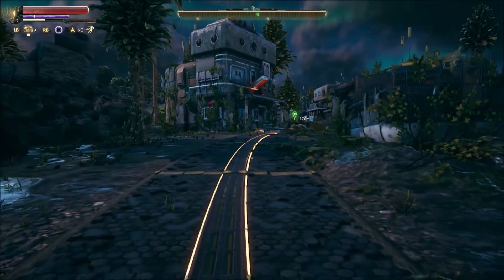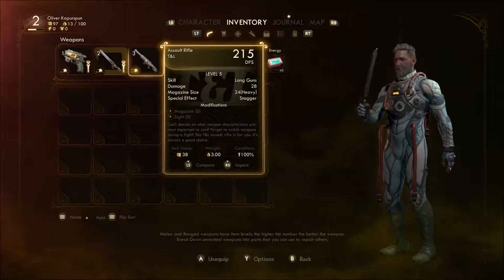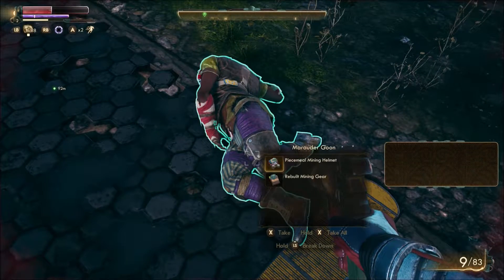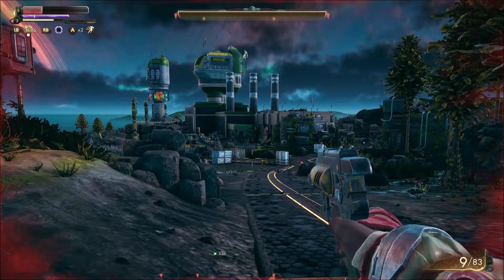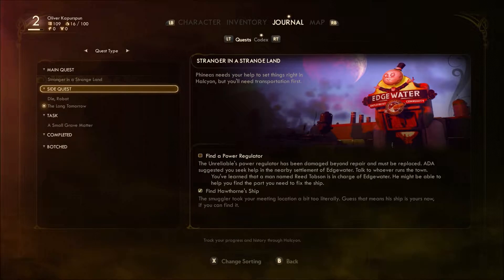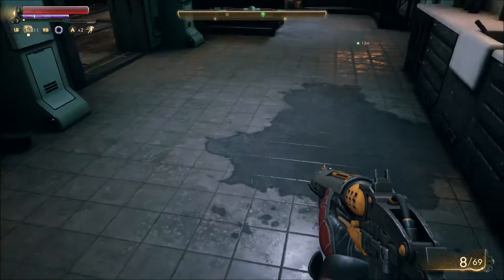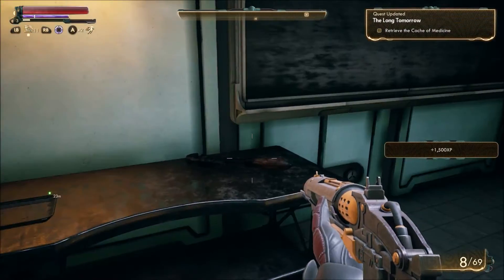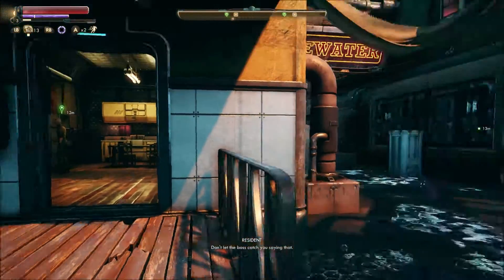Parvati - The Outer Worlds #3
We help out some of the citizens of Edgewater and gain our first companion!

Below are some links if you feel like supporting me on other platforms!
We don't own the rights to the songs used in these videos, they are purely for entertainment purposes, I do not wish to profit from these songs, and I have used only 15 seconds as part of the Fair Use Act.